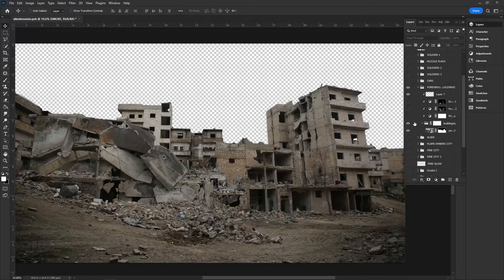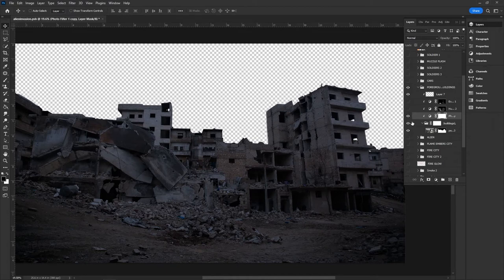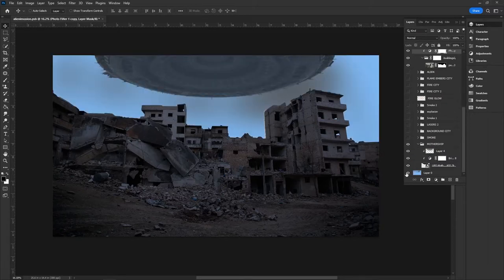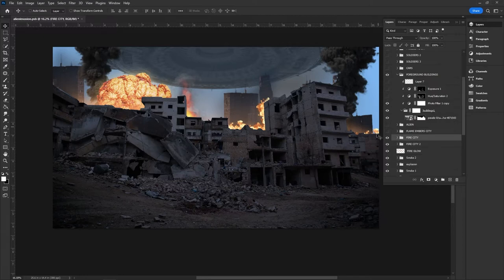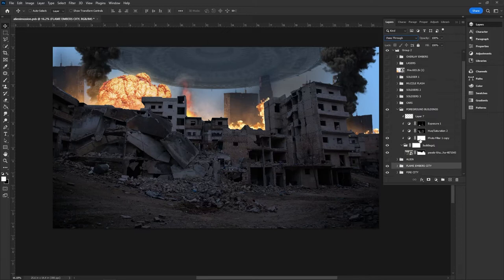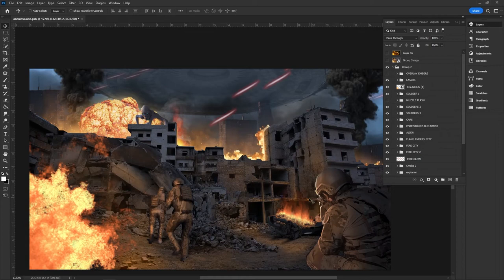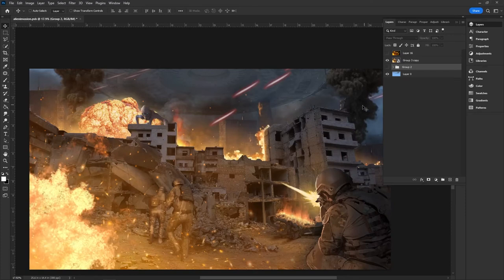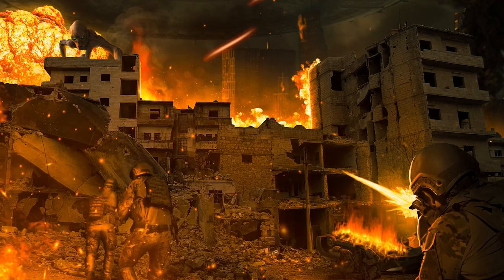Creating an Alien Invasion | Photoshop Layer Breakdown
What’s going on everyone, it is Tophomatic and we are back with another Photoshop Manipulation. This week we are going to do something completely different...we are going to go through every layer of my design and break it down with how I edited the piece. I am also going to include every asset below that i used so you can also follow along and create the same piece and see how you do in comparison.

00:00 Introduction
01:14 Foreground Building - First Layer
04:42 Mothership
05:57 City Skyline Background
08:03 Explosions, Fire & Smoke
12:01 Foreground Lighting & Glow
13:29 Destroyed Cars and Battle Soldiers
18:45 Alien Attack
22:11 Foreground glow and Embers
22:39 Camera Raw Filter Edit
26:57 Final Result